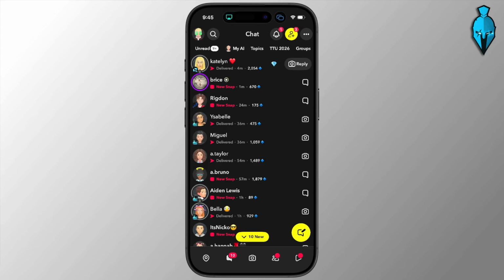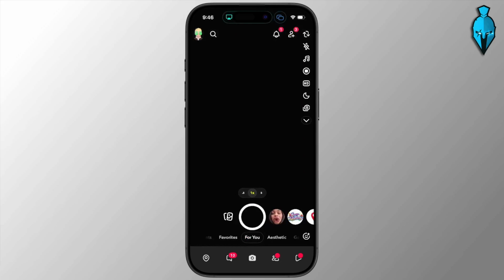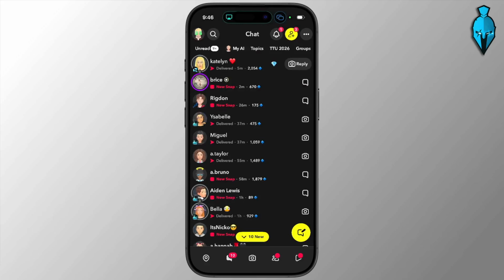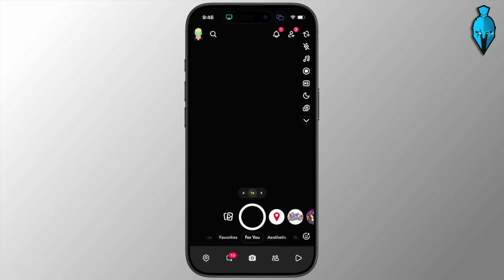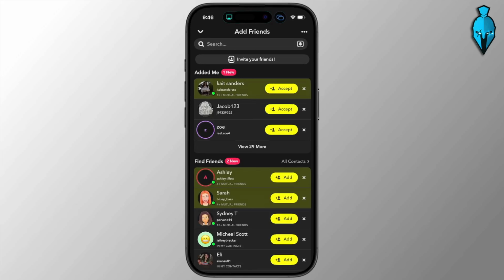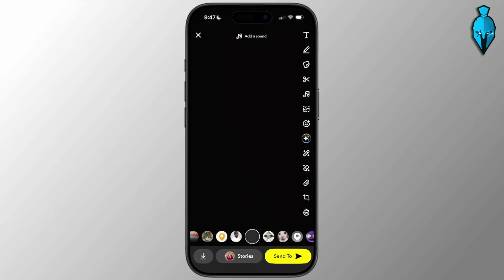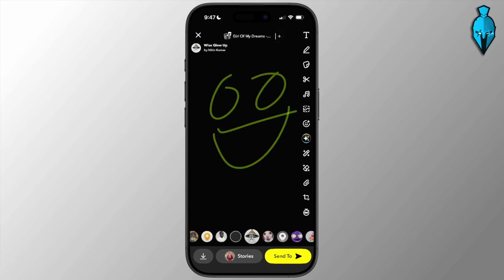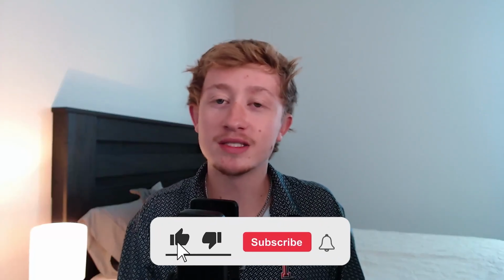How To Use Snapchat For Beginners (Snapchat Tutorial) - Full Guide